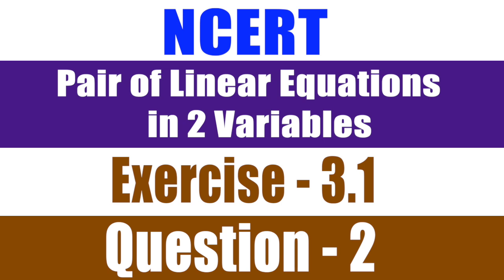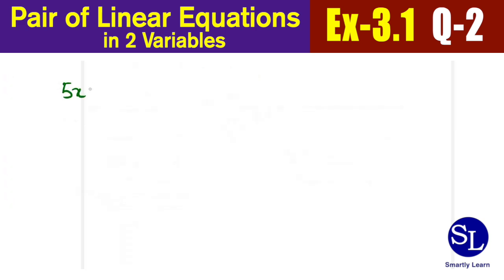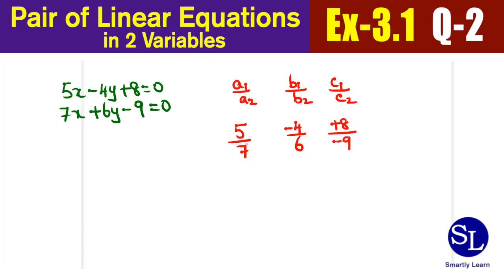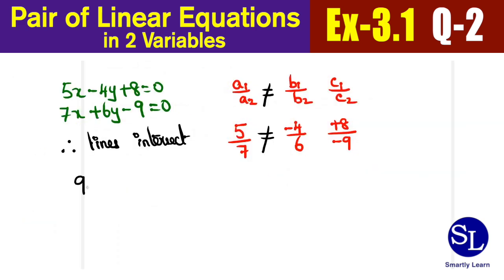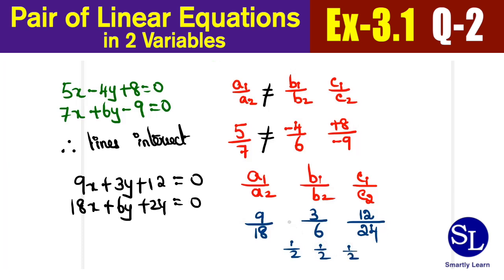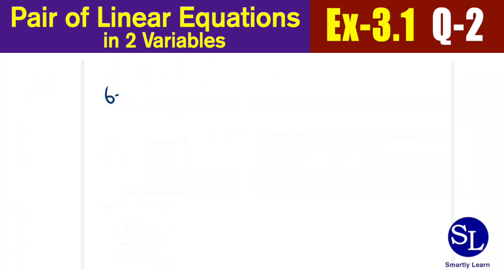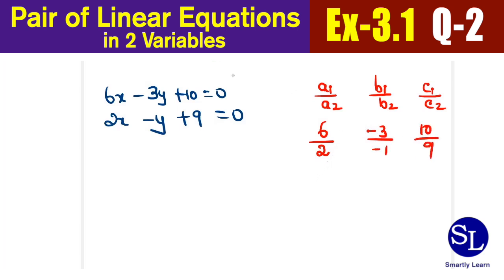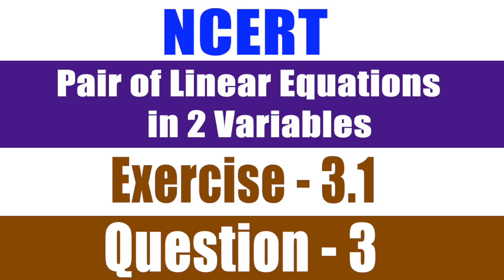Class 10 NCERT Ex 3.1 Q2 Comparing the ratios find whether lines intersect at point, are parallel..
In this video, we solve Class 10 NCERT Exercise 3.1 Question 2 — a complete step-by-step solution from Chapter 3: Pair of Linear Equations in Two Variables. Learn how to compare coefficient ratios (a₁/a₂, b₁/b₂, c₁/c₂) to determine whether a pair of linear equations represents intersecting lines, parallel lines, or coincident lines.

📌 What You'll Learn:
✅ How to identify a₁, a₂, b₁, b₂, c₁, c₂ from any pair of linear equations
✅ How to calculate and compare the three ratios
✅ How to conclude: intersecting, parallel, or coincident
✅ All three sub-parts (i), (ii), and (iii) solved step by step
✅ Exam tips: logical layout and correct use of ≠ and = symbols

Exercise 3.1 | Question 2 | NCERT Class 10 Maths | CBSE

📖 Topics Covered:
• Writing coefficient values from linear equations
• Computing ratios a₁/a₂, b₁/b₂, c₁/c₂
• Comparing ratios to determine the nature of lines
• Sub-part (i): Intersecting lines (ratios not equal)
• Sub-part (ii): Coincident lines (all three ratios equal)
• Sub-part (iii): Parallel lines (first two ratios equal, third different)
• Simplification technique: reducing fractions to lowest terms🕐 Timestamps:
00:00 – Introduction & problem statement
00:16 – Sub-part (i): Step-by-step ratio comparison
01:54 – Sub-part (ii): Step-by-step ratio comparison
03:06 – Sub-part (iii): Step-by-step ratio comparison
04:27 – Summary and exam tips

📚 Class: 10 | Board: CBSE | Curriculum: NCERT